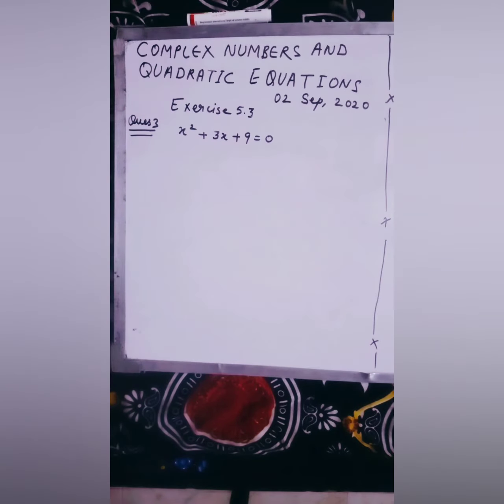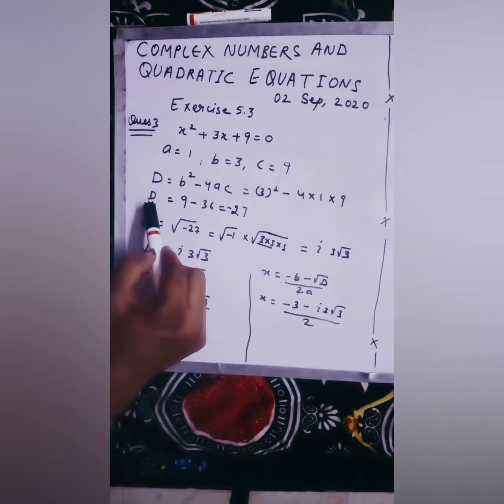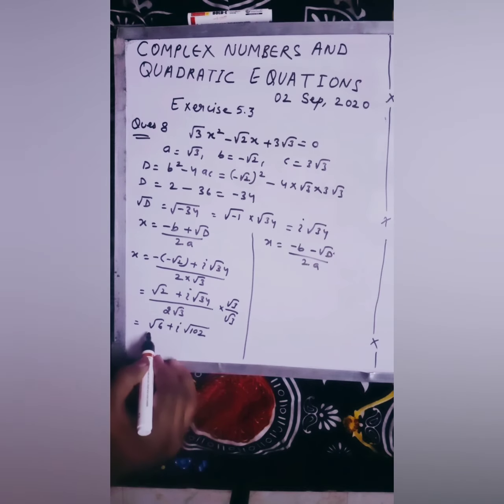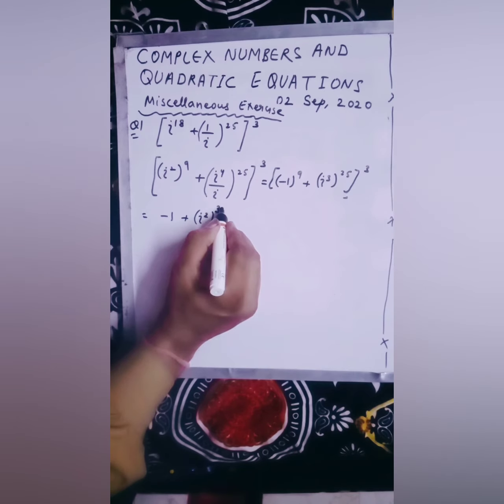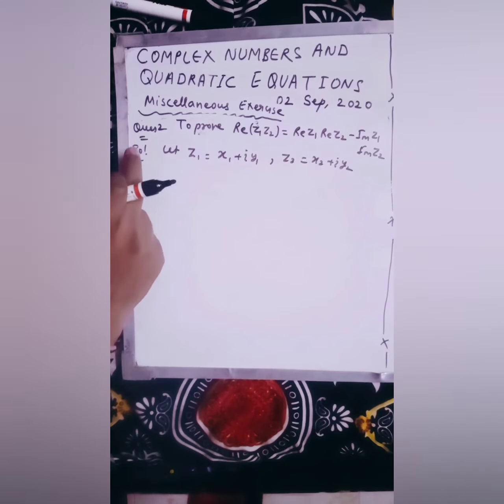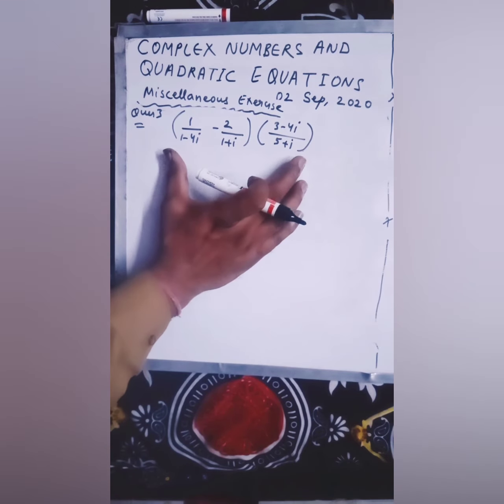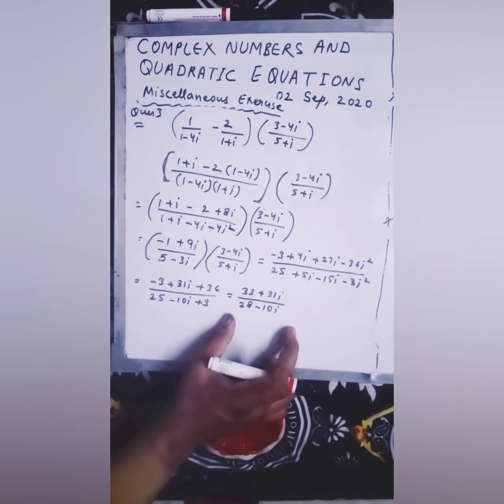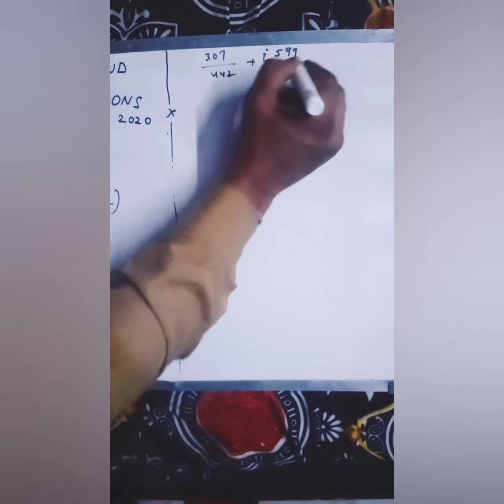Exercise 5.3 and miscellaneous exercise of chapter no 5 complex number and quadratic equations 11